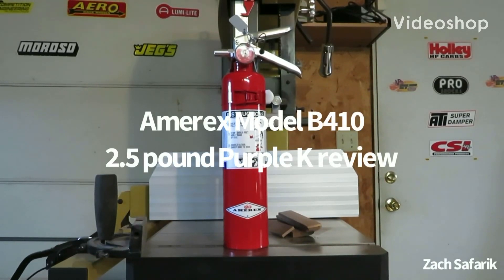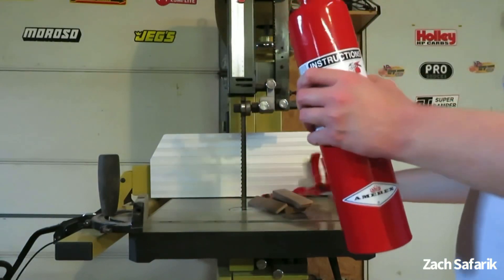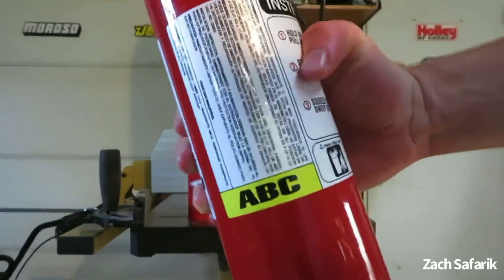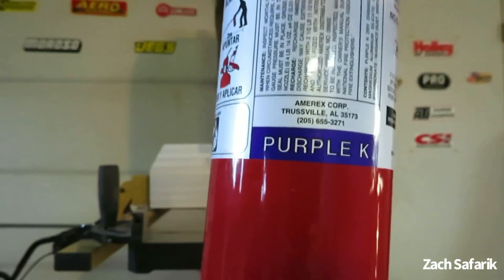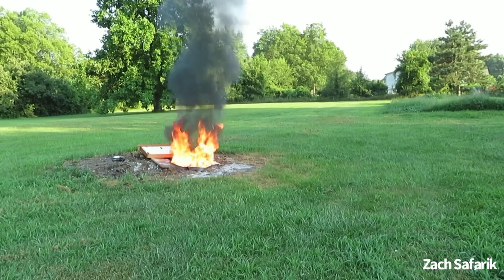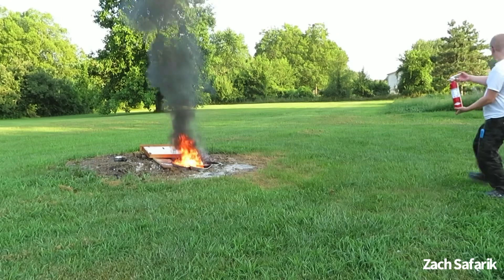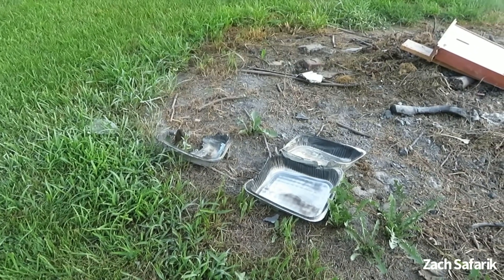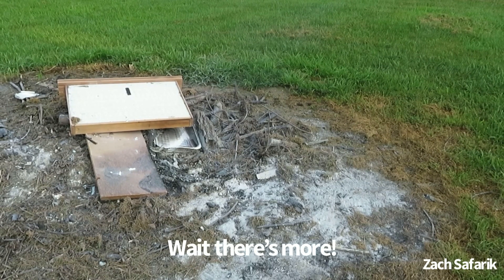Amerex Model B410 fire extinguisher review and test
Filmed in July of 2021.

Here’s a video review of an Amerex Model B410 fire extinguisher.  First I give an explanation of the extinguisher itself then I test it on a live fire to see how it performs in action and will give a recommendation from there.

The Amerex Model B410 is one of Amerex’s smallest fire extinguishers in their Purple K lineup and is best used in locations where the use of Class B materials are present.  This fire extinguisher can also be used for automotive use and is suitable for use in small cars up to full size vehicles including big rigs.  This unit also features high quality all metal construction with the only plastic used being the tamper seal.  While mounting hardware is not included, the mounting bracket for this extinguisher can be attached in any location desired and it securely holds the unit in place.

This fire extinguisher is filled with 2.5 pounds of Purple K (potassium bicarbonate) dry chemical and is pressurized with nitrogen to 195 psi.  This agent is only effective on class B and C fires only. (Class B fires are flammable liquid fires.  Class C fires involve live electrical hazards). This extinguisher has a UL Rating of 10B:C meaning that the unit can extinguisher up to 10 square feet of flammable liquids and the agent contained does not conduct electricity back at the operator.  Purple K was designed and developed by the United States Naval Research Laboratory in 1959 as an improvement over the regular sodium bicarbonate.  While Purple K and sodium bicarbonate both have the same job at attacking Class B fires, Purple K has been tested and proven to be more than twice as effective than sodium bicarbonate and is even 4 to 5 times more effective when compared to Carbon Dioxide.

After doing the live fire test, I was definitely impressed with the performance of the extinguisher.  It was so powerful it literally blew away the fire!  (I will be making changes to how I do my Class B test fires so that doesn’t happen again).  I would say for the pros that the unit has very quick knockdown as soon as the agent comes into contact with the fire.  The only negative I’ve found with this unit is that it is pricy when it comes to purchasing the unit and also when you need to recharge it in the event you use it to put out a fire.  Recharge costs vary depending on who you use to recharge the extinguisher, but it cost me about $31.30 to recharge mine.  Another thing worth mentioning is that while Purple K works very good on Class B fires, it’s not only very messy but it does become toxic and highly corrosive when it comes into contact with the surface of the burning material.

Overall this is a great fire extinguisher and if you pick one up, I recommend putting it near places where Class B materials are commonly used and present.  This unit also makes a good automotive extinguisher for those wanting premium protection but without using the even more expensive clean agent type fire extinguishers.

My Rating:
5/5 stars

Recording devices:
Canon PowerShot SX540HS
IPhone XR